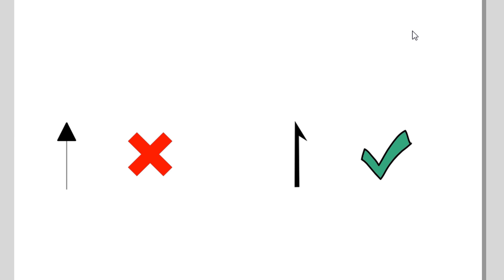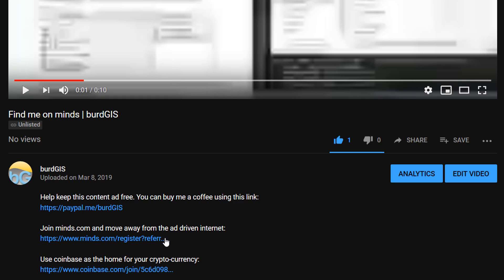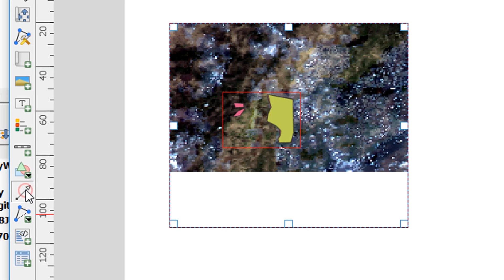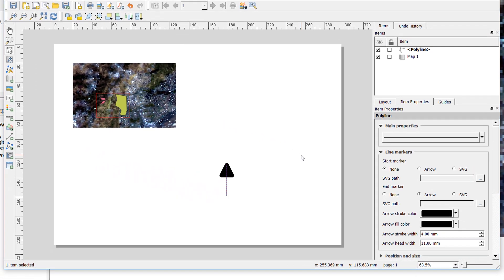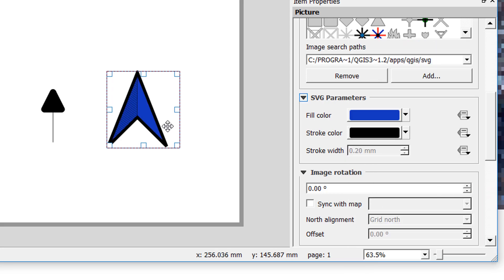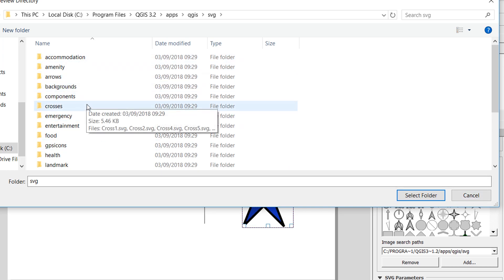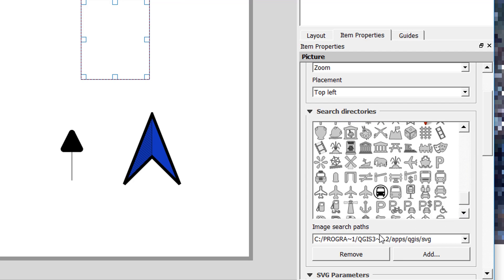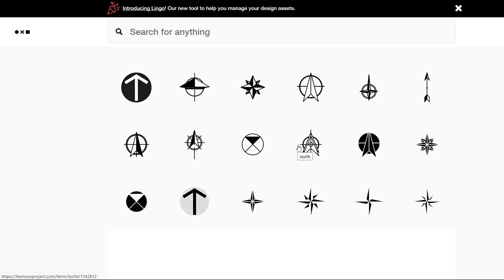Better North arrows in QGIS3 | burdGIS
In this video we look at how to spice up your North arrows in QGIS3. There's fairly unlimited options and we take a look at more general svg tricks too.